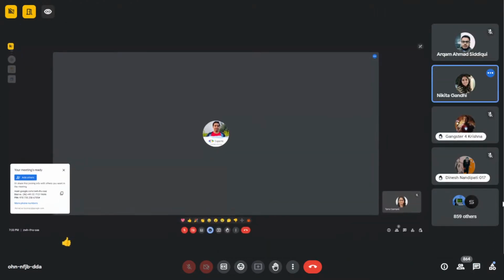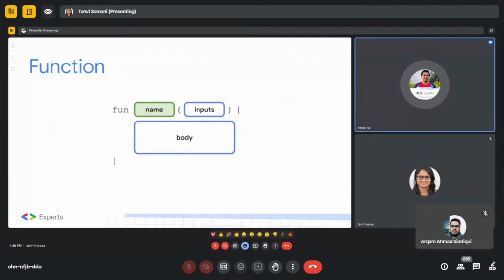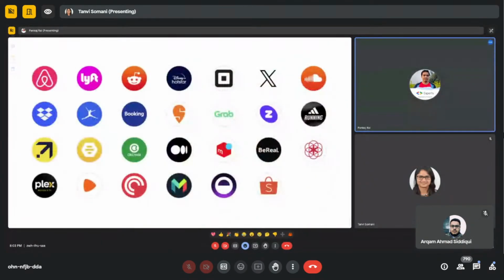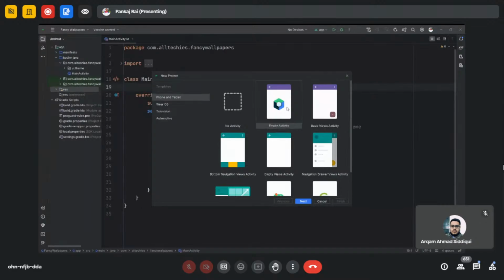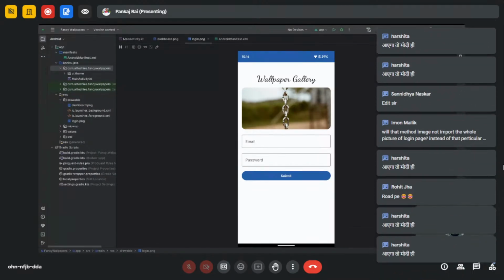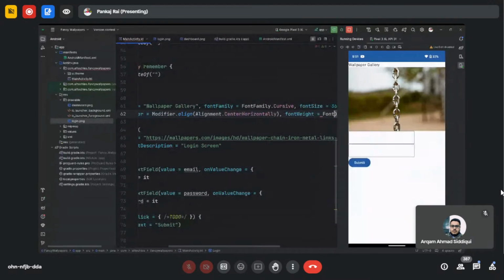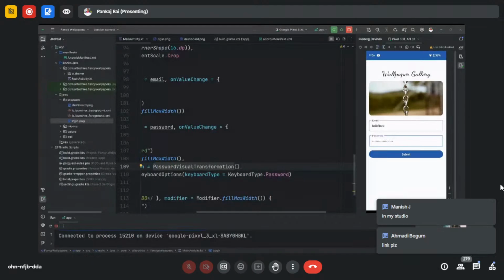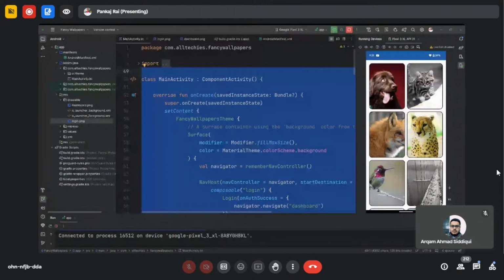GDSC Android Workshop